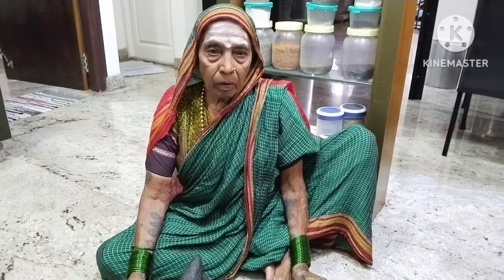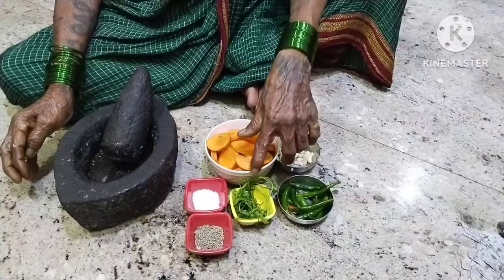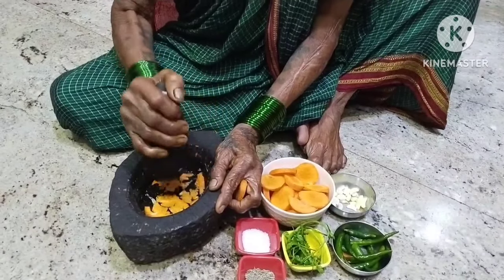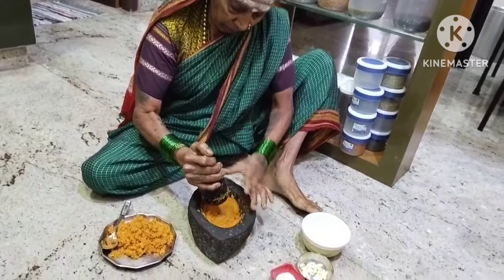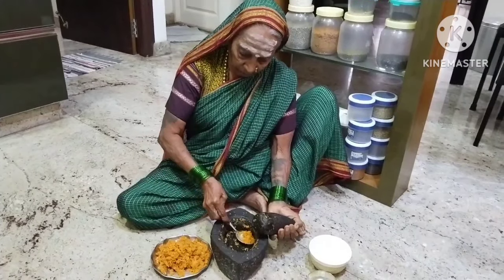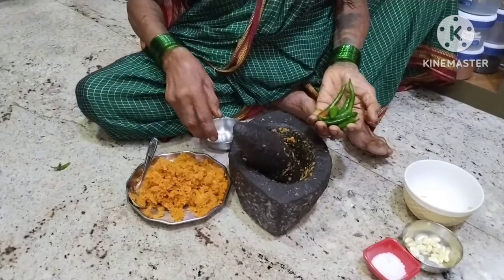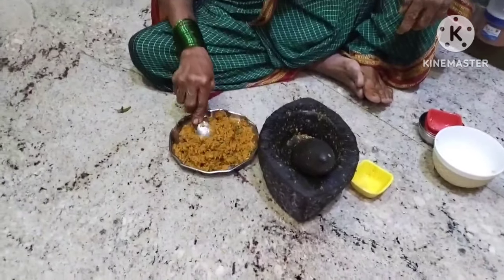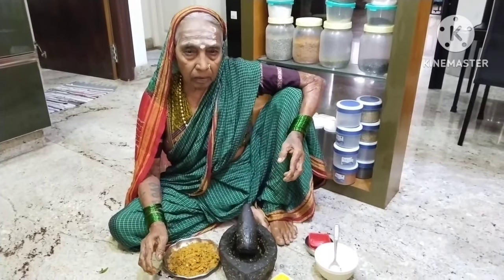ಗಜ್ಜರಿ ಚಟ್ನಿ//ಅತ್ತೆ ಕೈಯಲ್ಲಿ//ಉತ್ತರ ಕರ್ನಾಟಕ ಸ್ಪೆಷಲ್//Carrot Chutney Recipe in Kannada